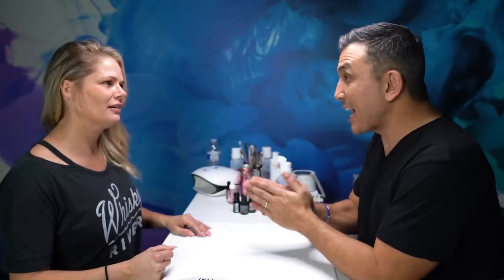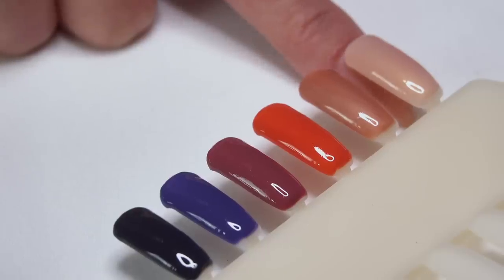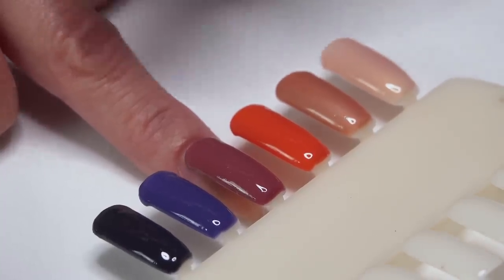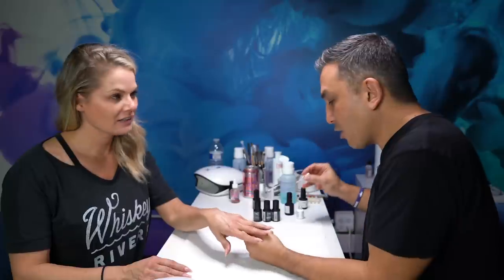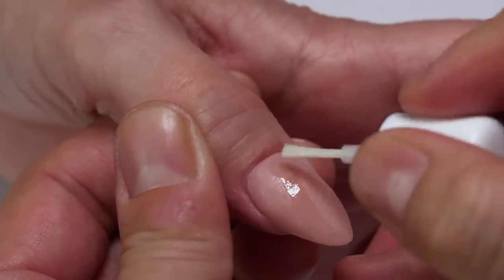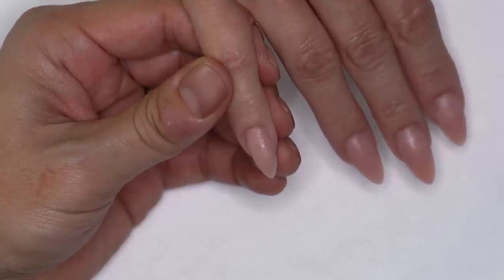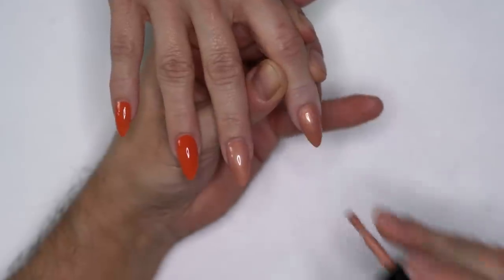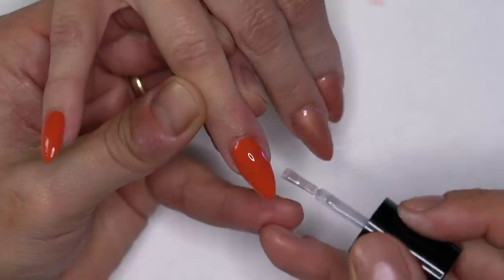Should We Let Our CEO Paint Nails?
Tracey is about to go on vacation but before she leaves Habib is going to do her nails using the NEW ManiQ colors! The new colors are Motherload, Duchesse, Binge-Watch, Wine Wrangler, Lunetta, and Insomniac.